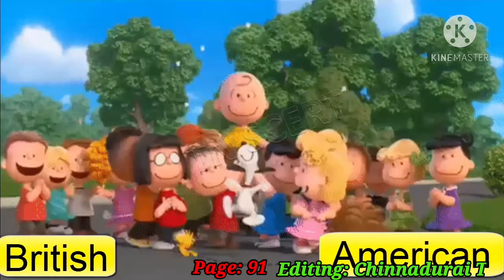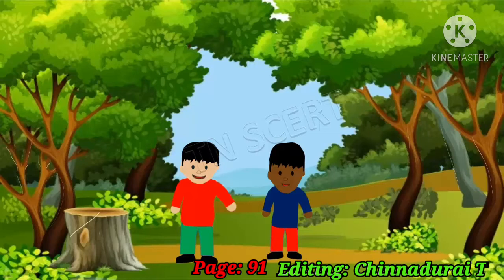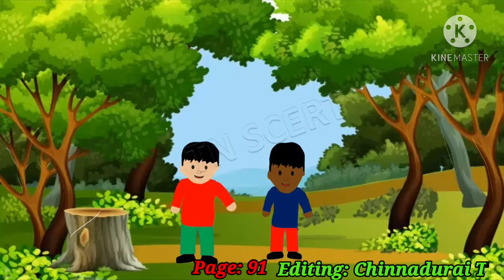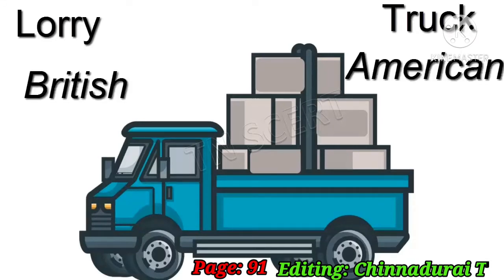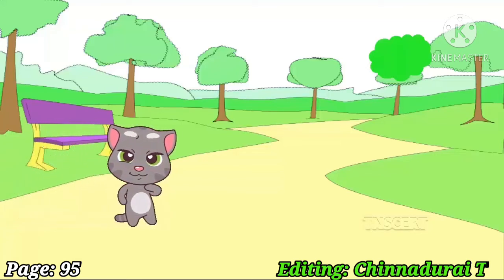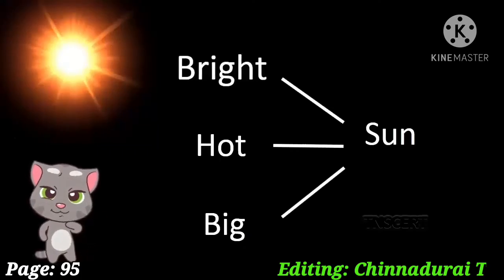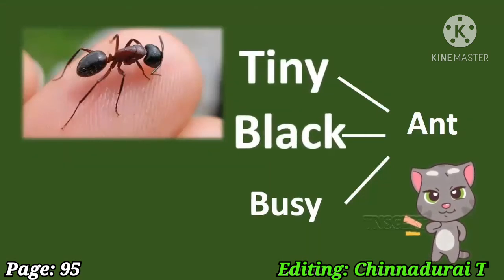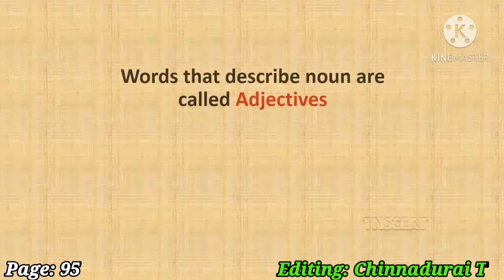4 ம் வகுப்பு பருவம் 3 ஆங்கிலம் அனைத்து QR பாடங்கள் , 4 th STD term 3 English all QR code videos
நான்காம் வகுப்பு ஆங்கிலம் பருவம் 3 அனைத்து QR வீடியோக்கள்
Fourth standard term 3  English all QR code videos lessons and rhymes

1. Let us build page 69( b522u1p69hs-kg9r9e-build-sounds-of-animals-and-birds.mp4)

2. Be Honest page 71 (b522u1p71hs-xcvkya-sing-be-honest.mp4)

3.Be Honest page 71 (b522u1p71hs-xcvkya-sing-be-honest)

4. Let us Know articles (b522u1p73hs-a9hfn6-know-articles.mp4)

5.Let us Listen (b522u1p75hs-m64ad2-listen-listen-to-the-audio-and-number-the-actions-of-emmet.mp4)

6.Let us Build page 91 (b522u2p91hs-5khpdj-build-more-words-same-meaning.mp4)

7.Let us Sing - The Painter page 93 (b522u2p93hs-hh4j3f-sing-the-painter.mp4)

8.Let us Know Adjectives page 95 (b522u2p95hs-udqdsb-know-adjectives.mp4)

9.Let us Listen page 97 (b522u2p97hs-7ac8h7-listen-listen-to-the-audio-and-tick-true-or-false..mp4)

10. Let us Build page 113 - Gender of a noun (b522u3p113hs-w3jwvy-build-gender-of-a-noun.mp4)

11.Let us Sing - Never give up page 116 (std4_p116 never-give-up_english_term3.mp4)

12.Let us know present continuous tense -page 118 (b522u3p118hs-2lch7k-know-present-continuous-tense.mp4)

13.Let us Lisyen page 120 (b522u3p120hs-ehybwg-listen-listen-to-the-audio-and-respond-to-the-following-questions..mp4)